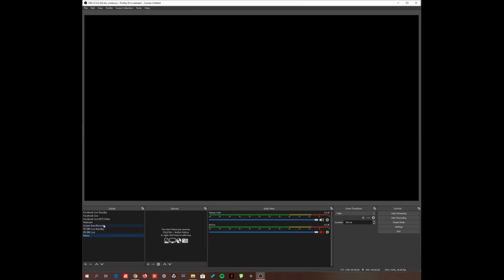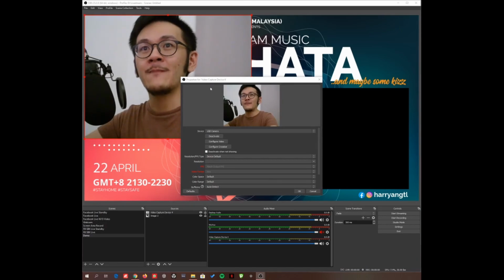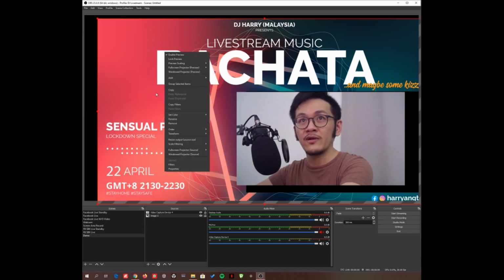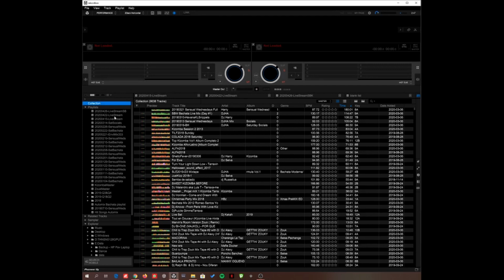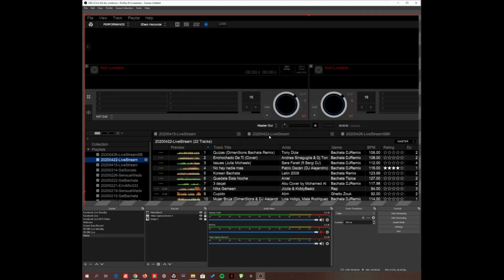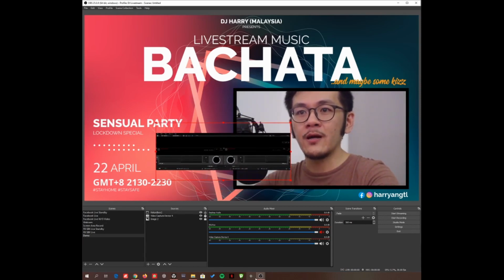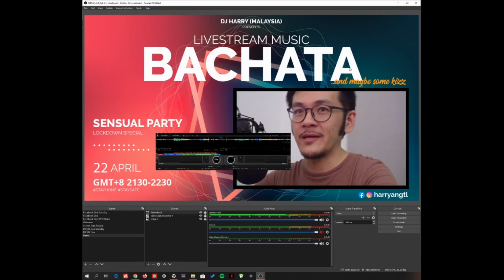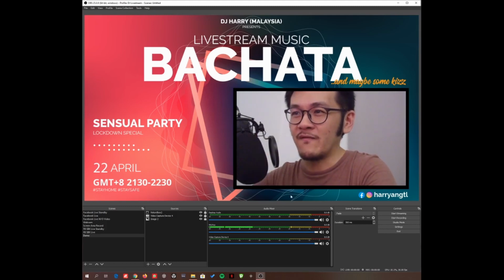How To Set Up DJ Stream Using OBS Software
My simple guide to DJ streaming with OBS Software especially for Latin DJs (Salsa, Bachata Kizomba) out there! Please like the channel if you find this useful! Let me know if you need more videos like this in the comments below!